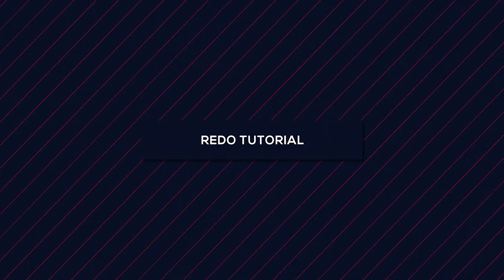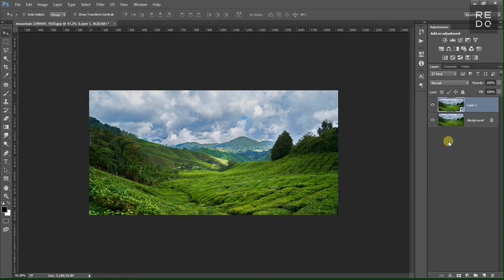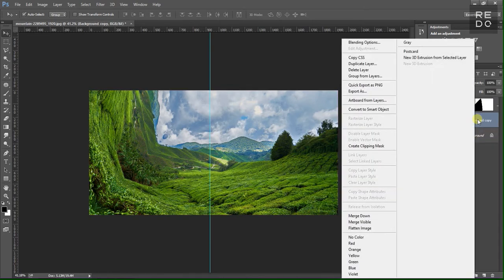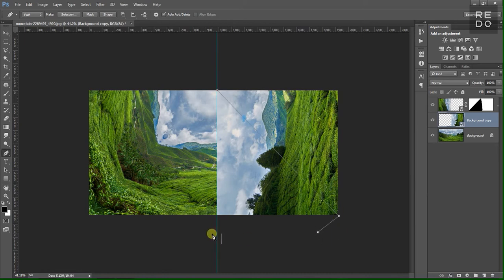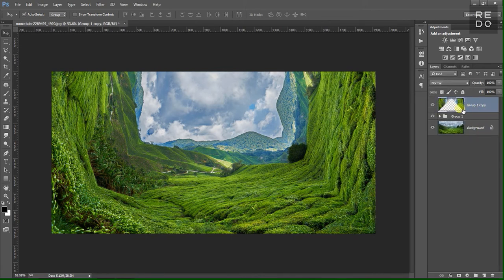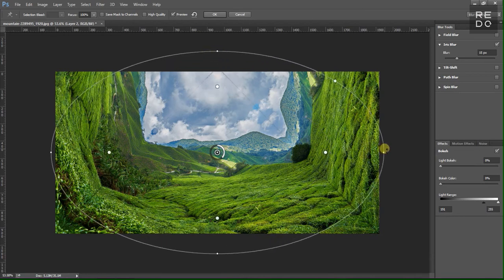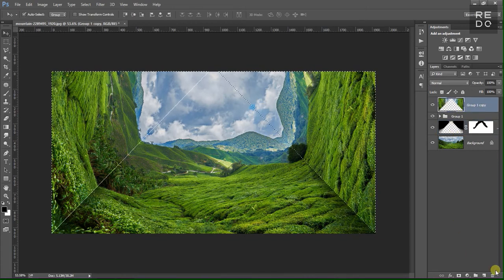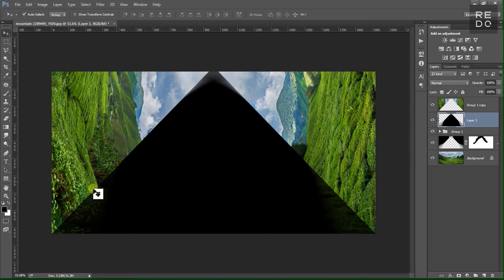How to Create a Inception effect in photoshop | Tamil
In this video tutorial we will see how to change the ground, bending over itself. Have you ever seen Inception?